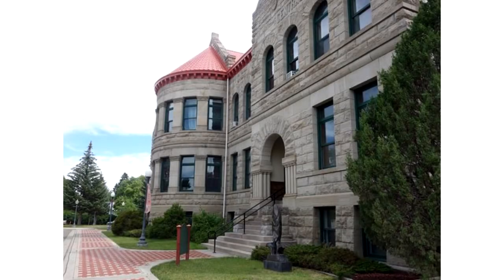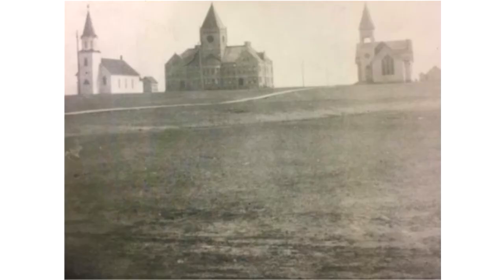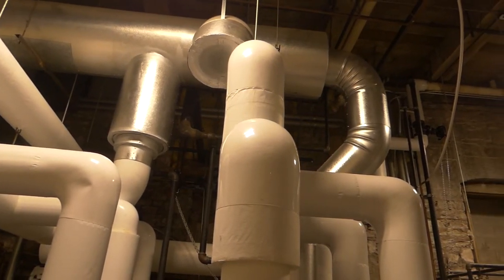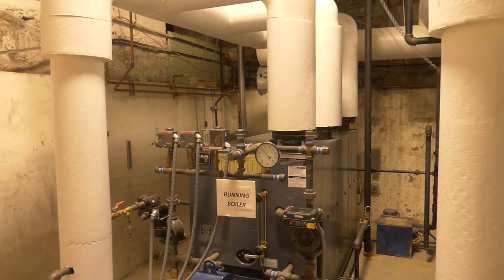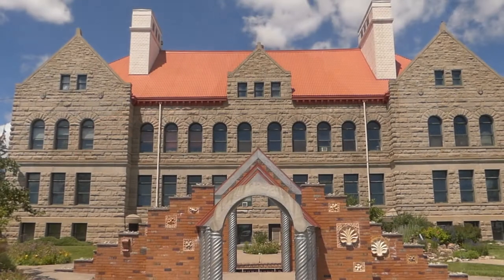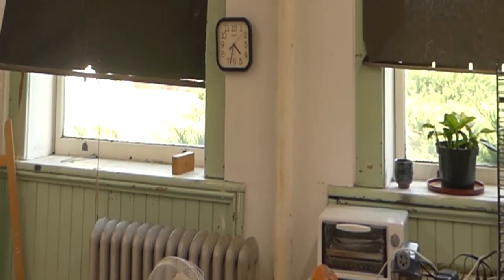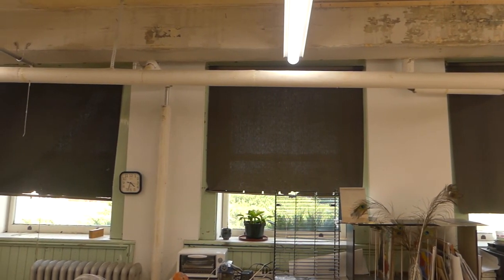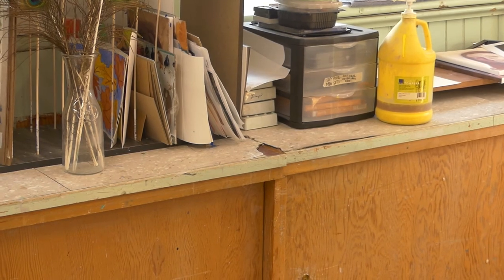The Paris Gibson Square Museum of Art (Great Falls, Montana): The 23rd Annual Art Auction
Due to the current COVID-19 epidemic; the Paris Gibson Square Museum of Art is sponsoring it's 23rd Annual Art Auction online this year; the Online Art Auction will open July 31st at 5 P.M. and will end at midnight on August 29th.

The Silent Auction opens on July 31st at 9 A.M. and closes at midnight on August 29th.

Auction items will be available for viewing starting on July 31st at 9 A.M.